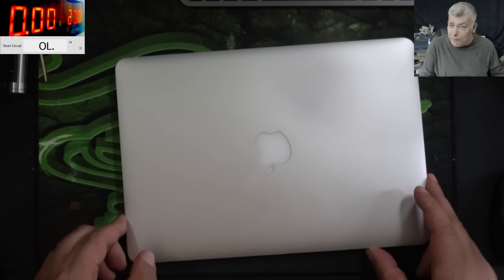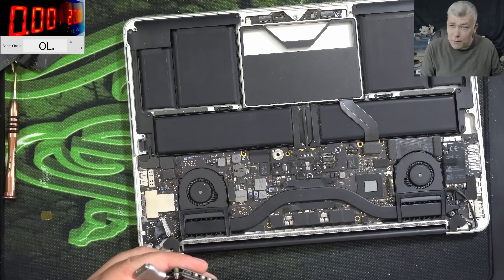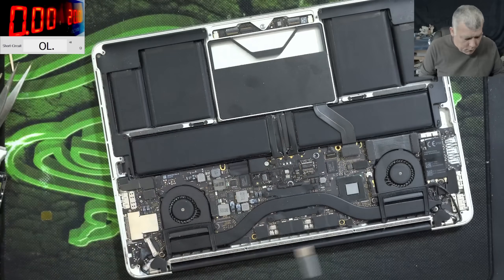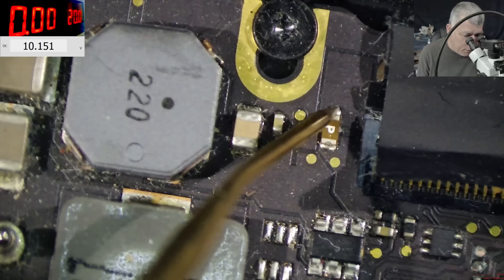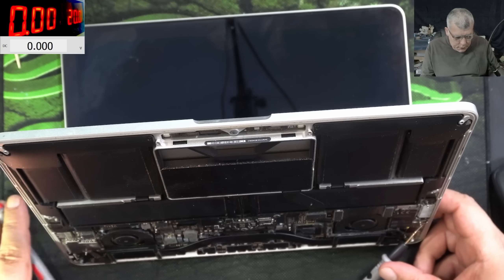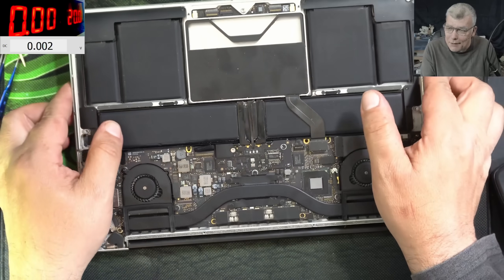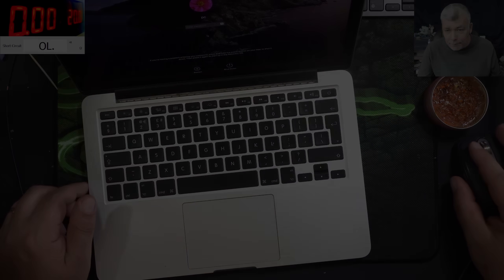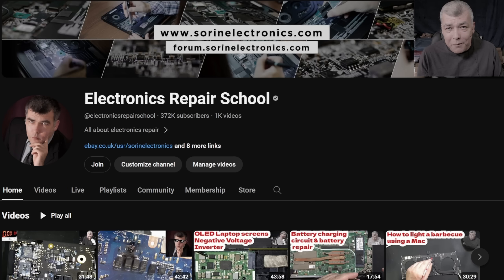MacBook Pro dead, no power - Fixing the power button without replacing the keyboard